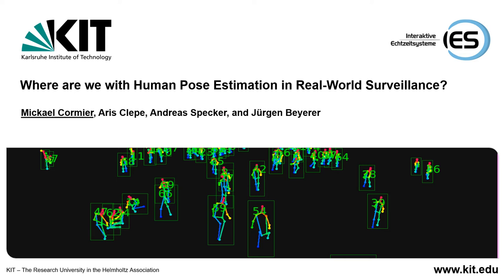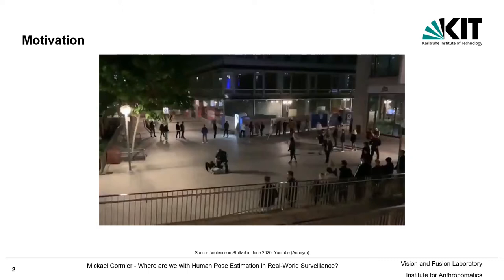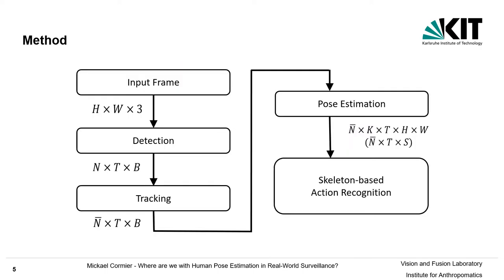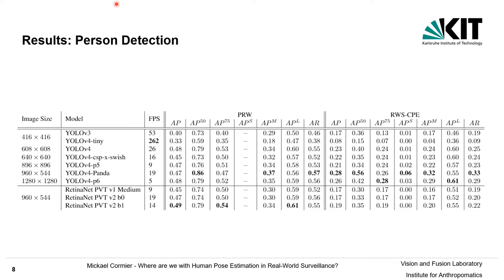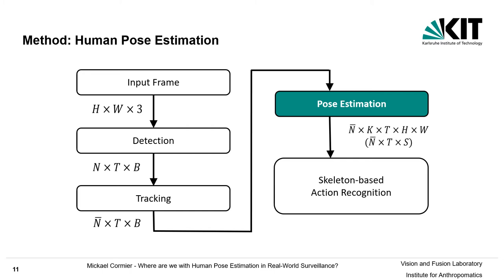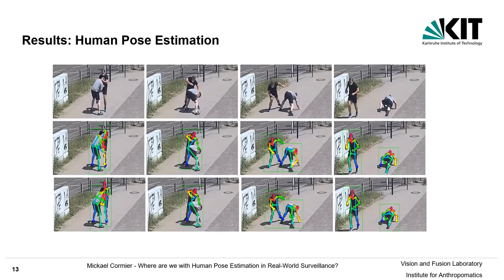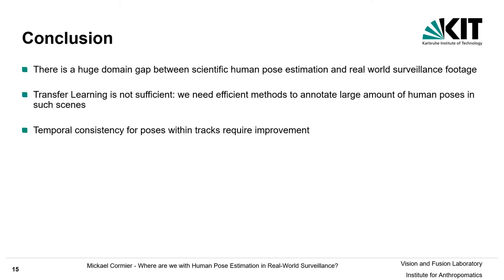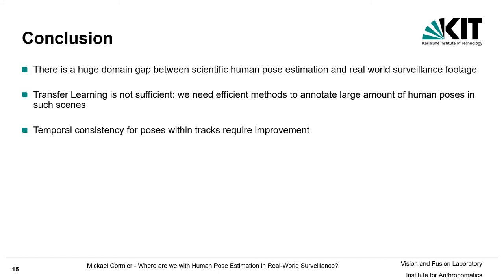Where are we with Human Pose Estimation in Real-World Surveillance?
Authors: Mickael Cormier (Fraunhofer IOSB, Karlsruhe, Germany)*; Aris Clepe (Fraunhofer IOSB); Andreas Specker (Fraunhofer IOSB); Jürgen Beyerer (Fraunhofer IOSB)